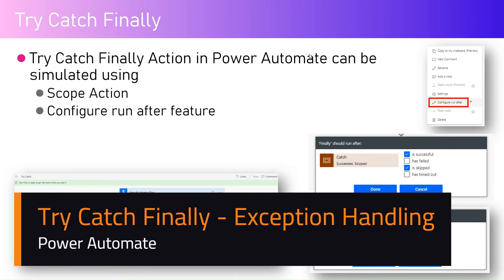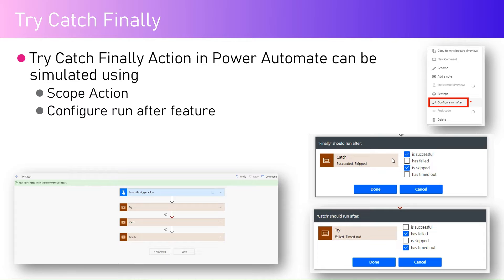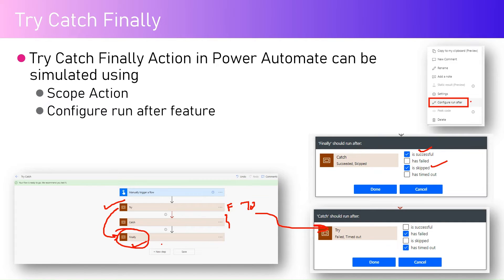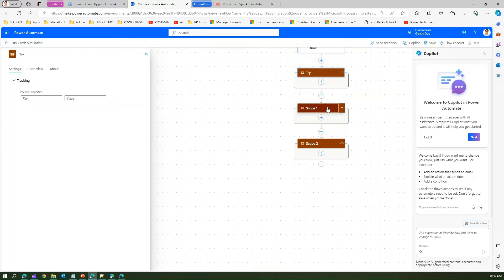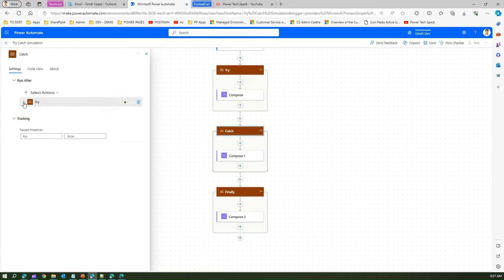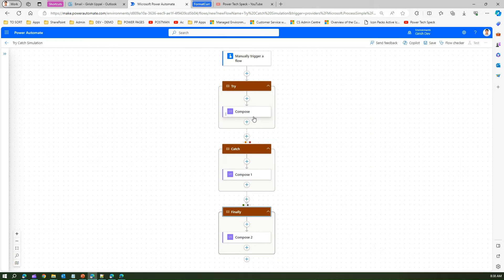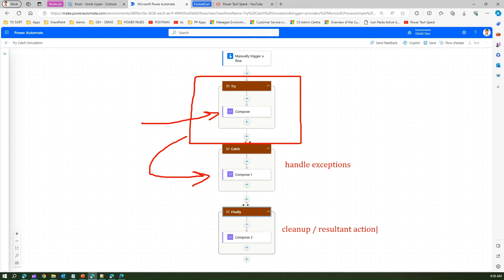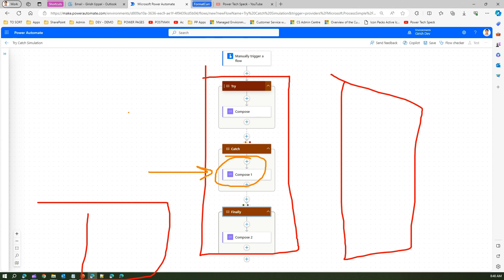Try Catch Finally in Microsoft Power Automate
This video demonstrates how to make use of Scope action to implement Try Catch block to handle errors / exception in your authored flows.

Try Catch Finally Action in Power Automate can be simulated using
⭐Scope Action
⭐Configure run after feature

Girish Uppal makes use of the Scope action to simulate 'Try' 'Catch' 'Finally' construct in Microsoft Power Automate